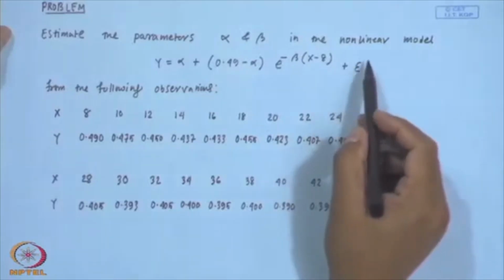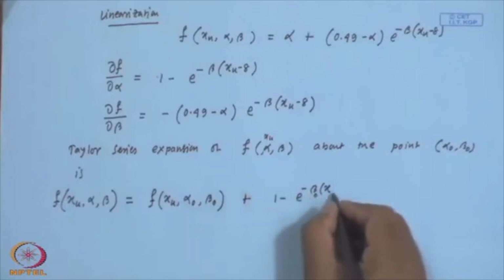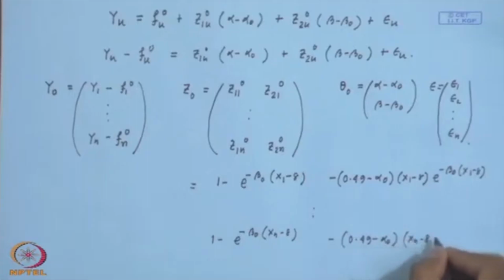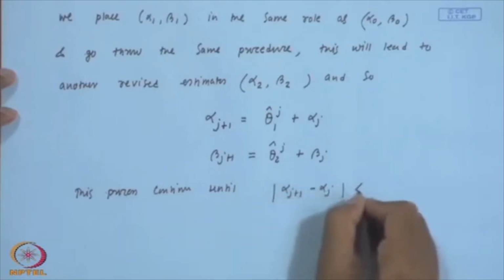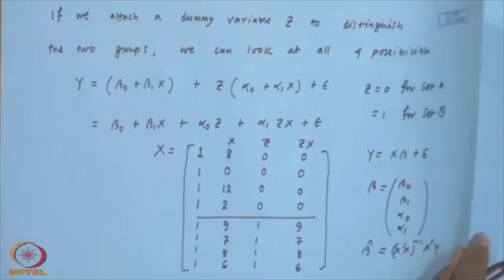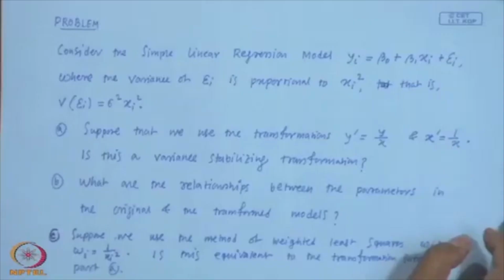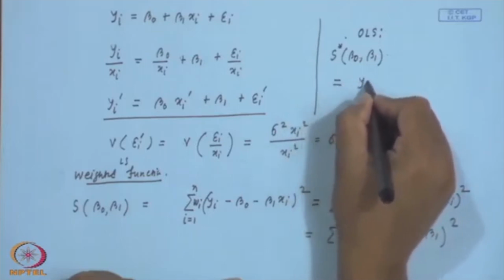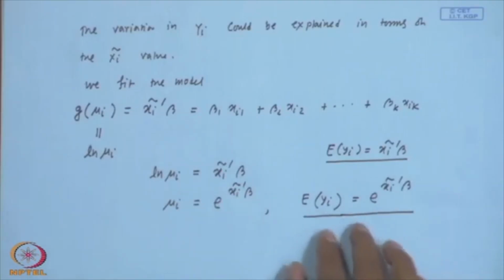Regression Analysis: Tutorial - V